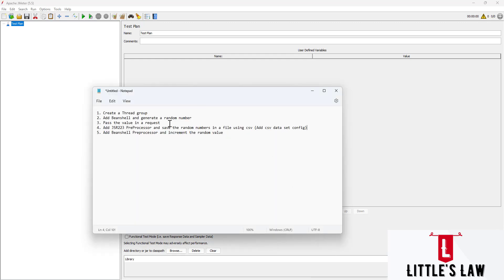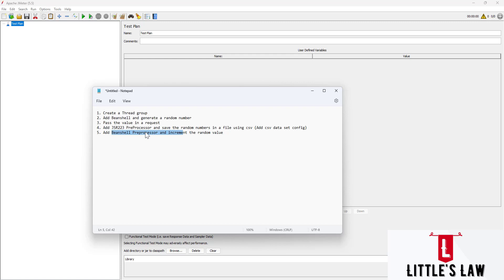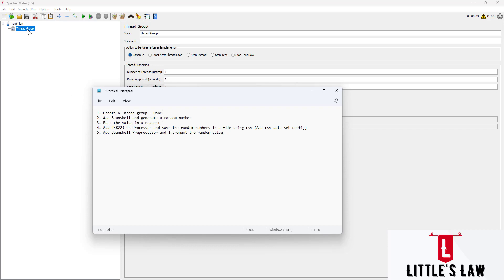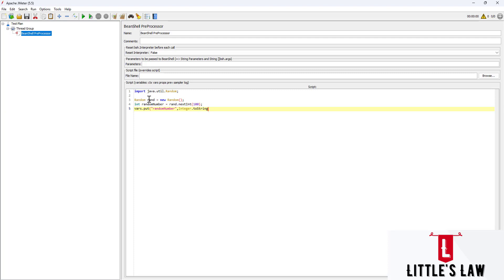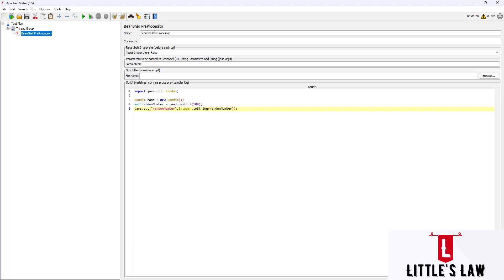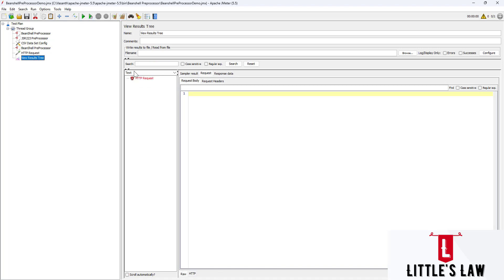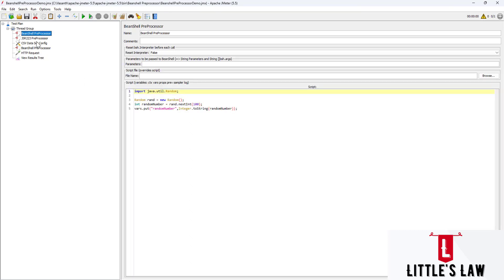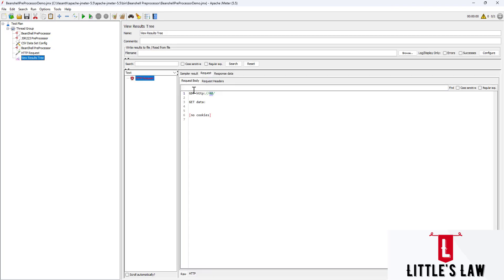How to use Beanshell Preprocessor in JMeter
In this video, we will see how to use Beanshell PreProcessor in JMeter.

In case you want to try the file used in this demo,
please check the below location